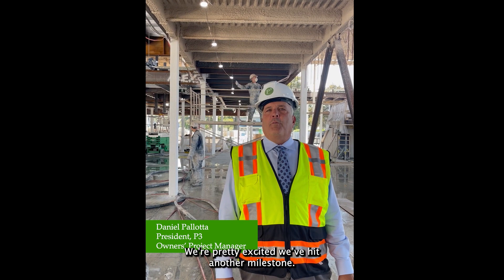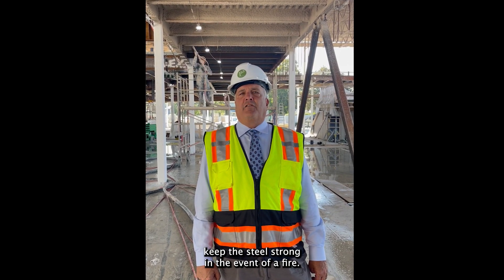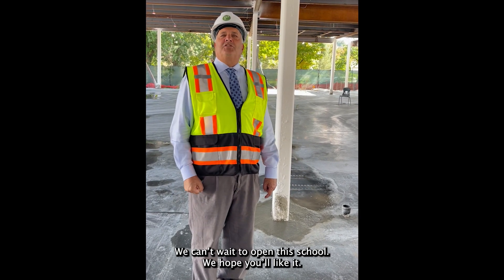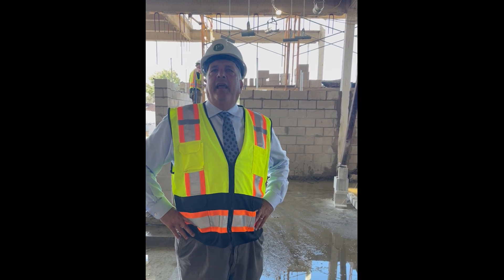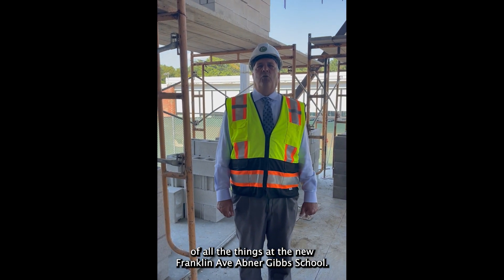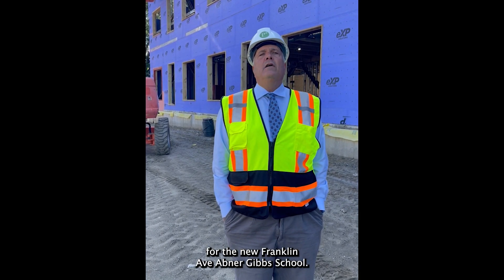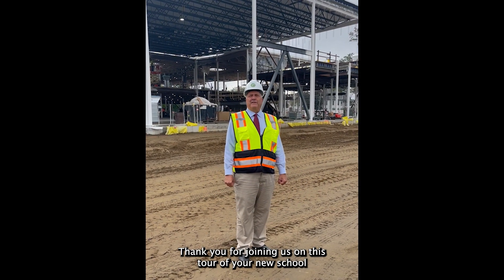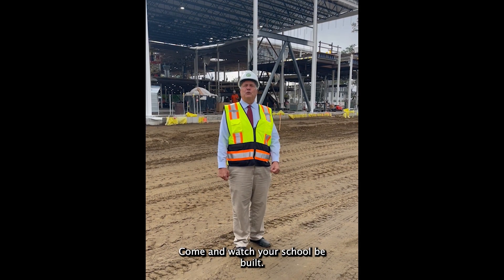Tour of Westfield Elementary School Site October 2023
Come and learn about what's going on at the Elementary School Construction site in Westfield, MA!